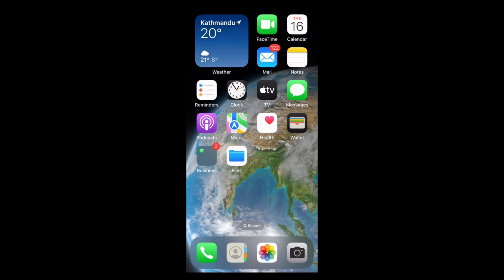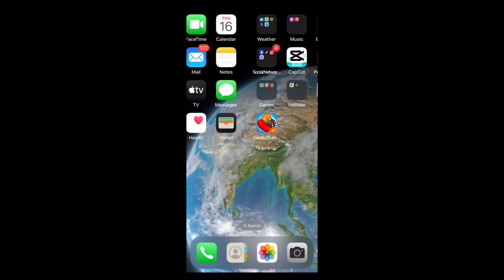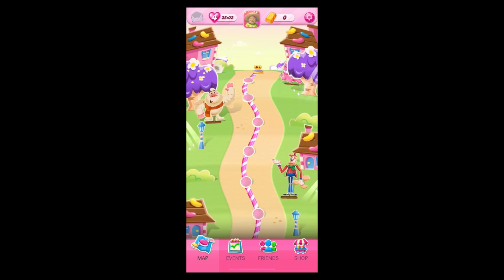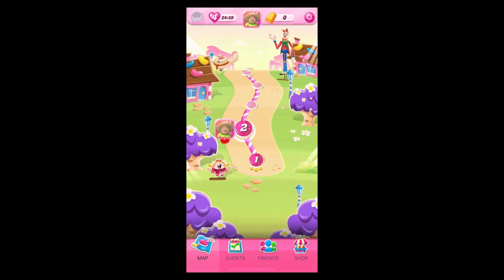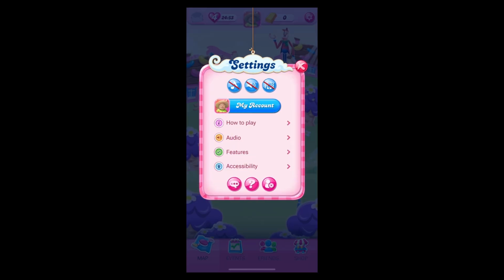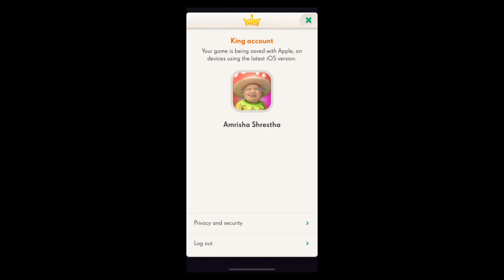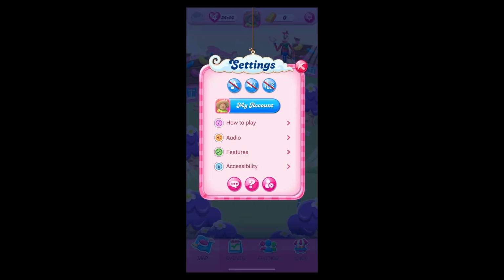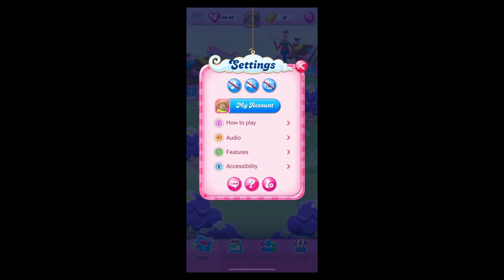How to Change Country in Candy Crush Saga 2025?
Need to update your country in Candy Crush Saga? Whether you’ve moved or want your profile to reflect a different location, this step-by-step tutorial will guide you on how to change your country in the game.